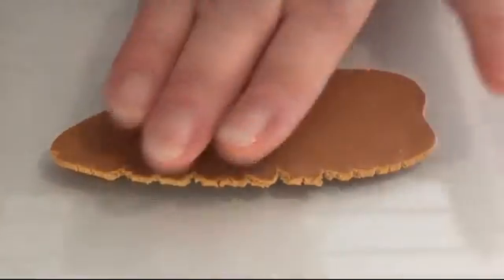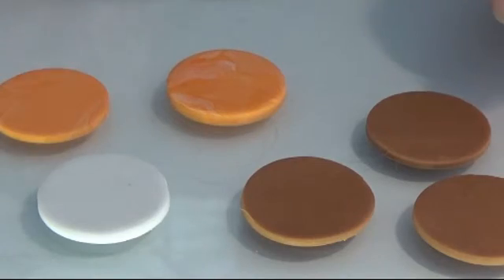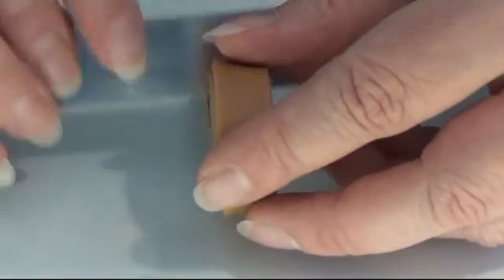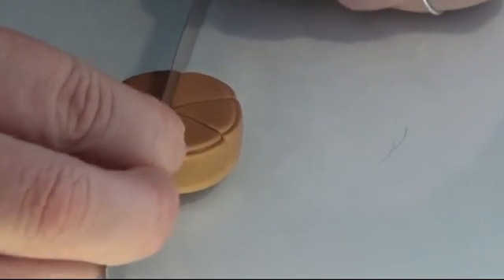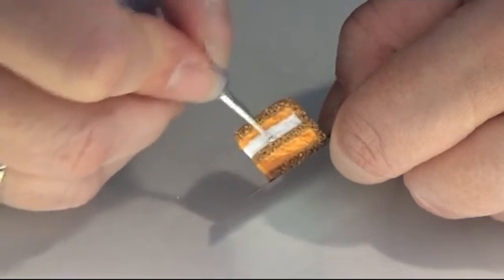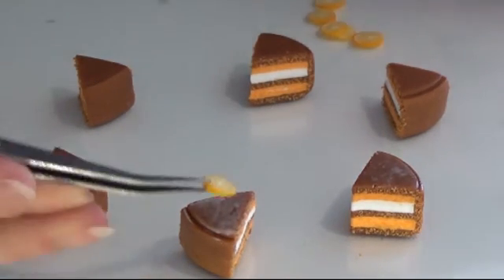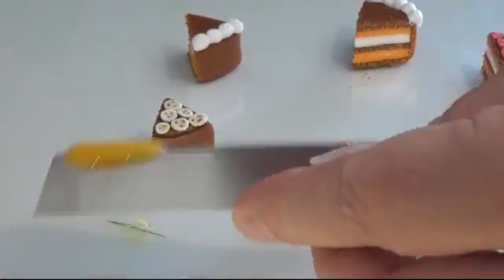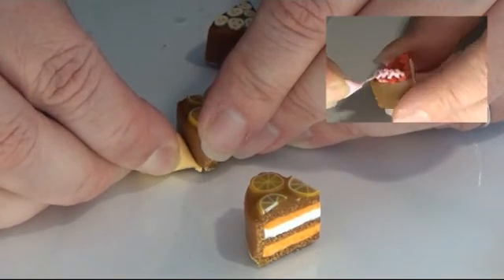DIY for 1:6 - Making A Piece Of Layer Cake - Ends With A Small Stopmotion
Just felt like making some cake in a bigger size, so now Lorie have cake :-)

Music is from: Dan O'Connor - Ambershire